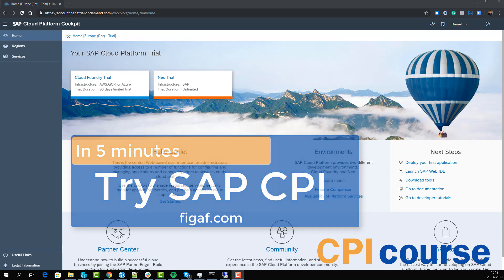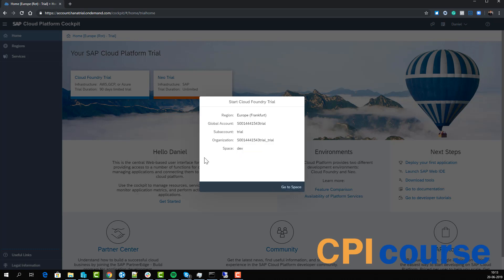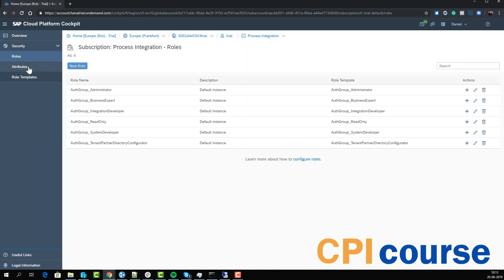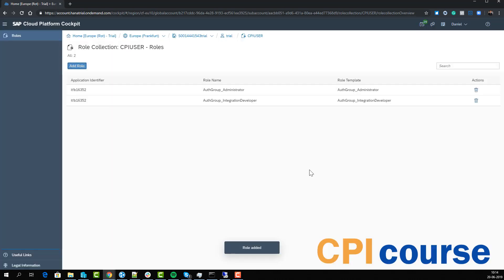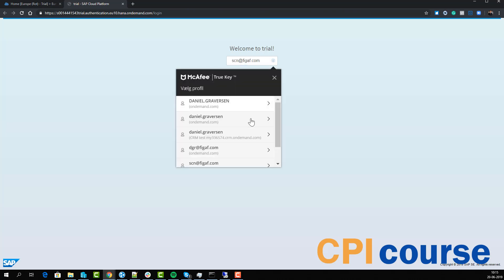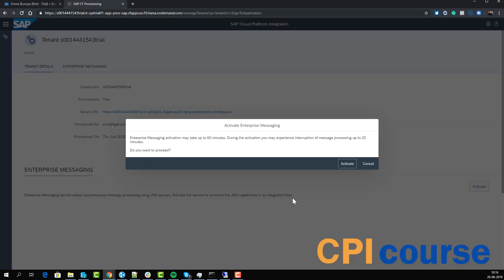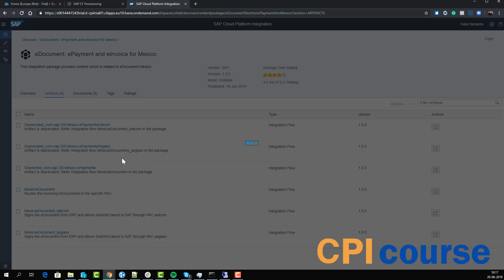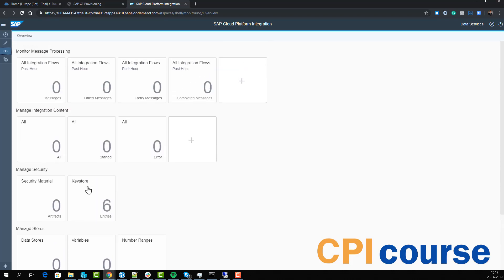Get a SAP CPI system in 5 minutes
In this video, I show how you can get access to a SAP CPI system in just 5 minutes.

You may need to verify your phone number on your SAP user to enable the trial